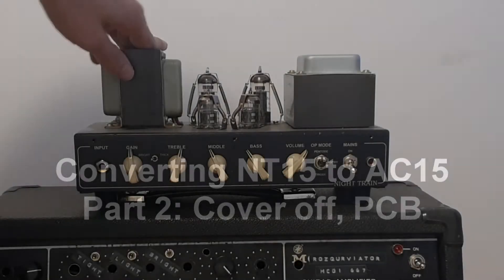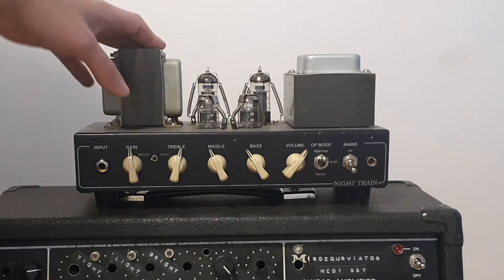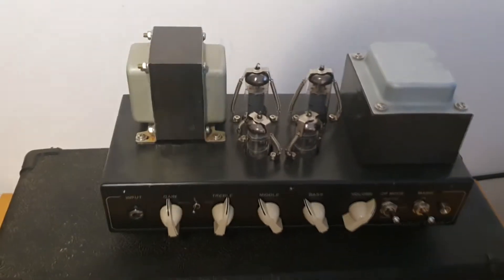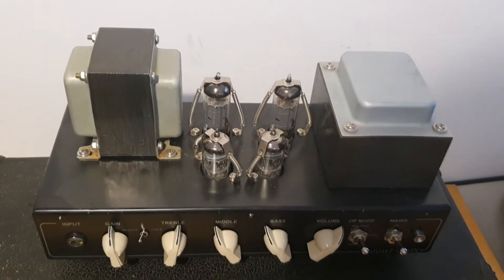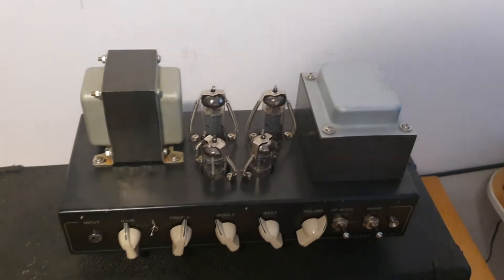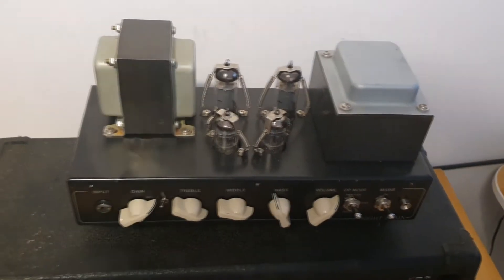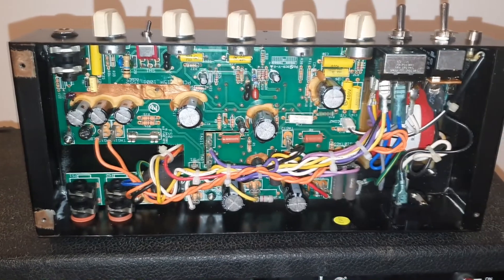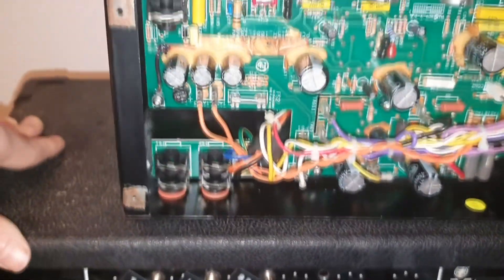Converting Vox Night Train NT15 to AC15 - Part 2: Inspection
0:00 cover off
0:40 transformers
2:04 why I do the series
2:33 Fender blues juniors
3:50 What NT15 is?
4:44 guts/pcb/cracked power resistor